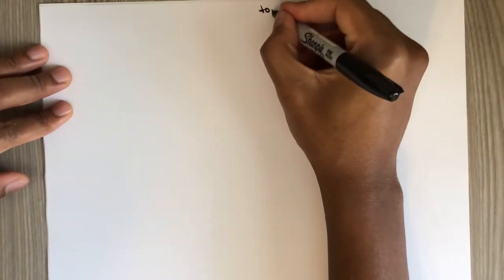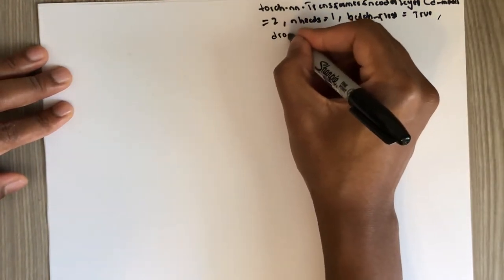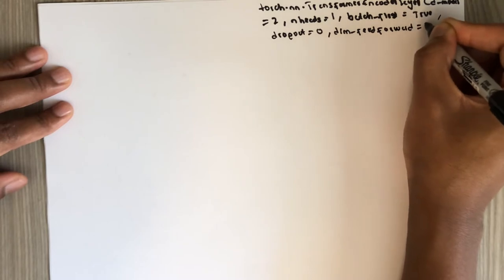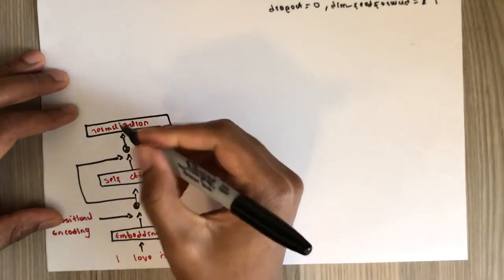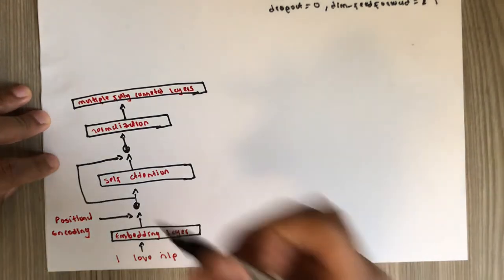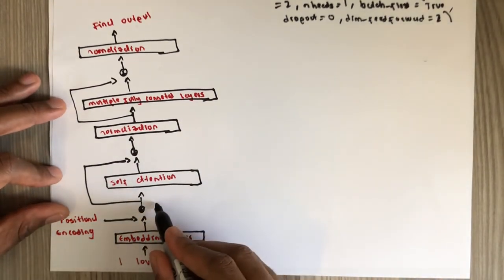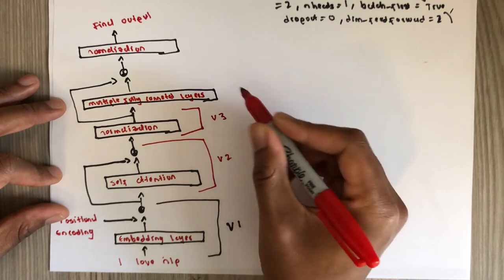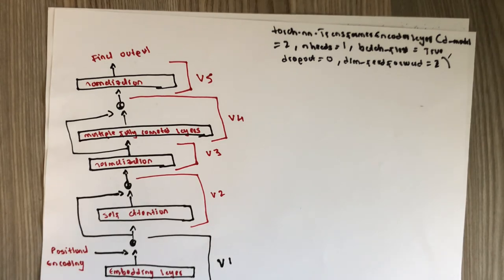torch.nn.TransformerEncoderLayer - Part 0 - Module Overview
The video shoes the overall picture of the mechanics in the torch.nn.TransformerEncoderLayer module. In the next videos, we are going to see how data gets transformed from one function to the other.
torch version - 1.10.0